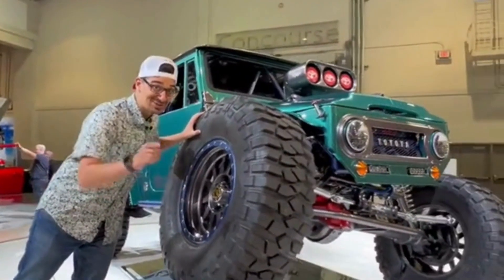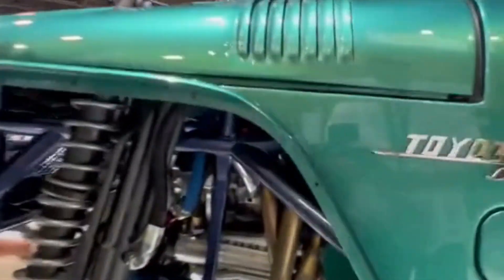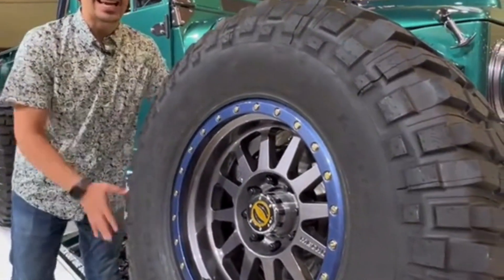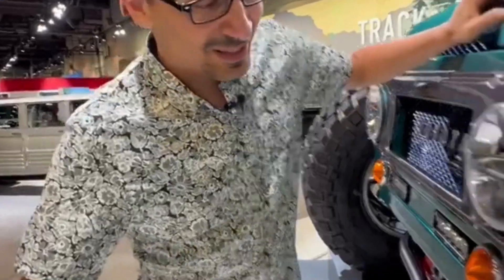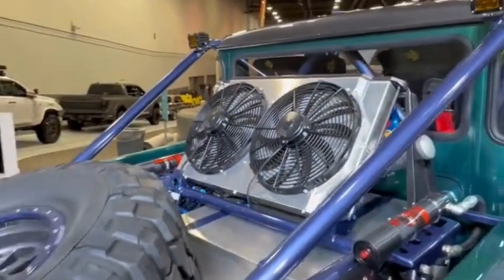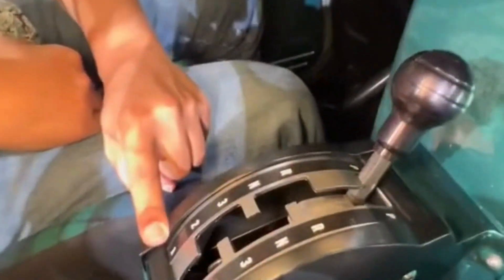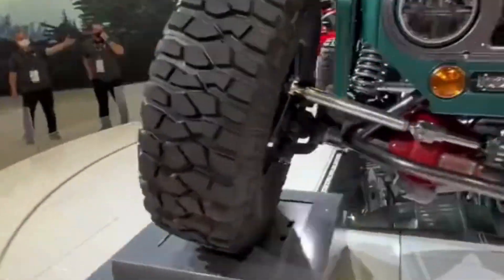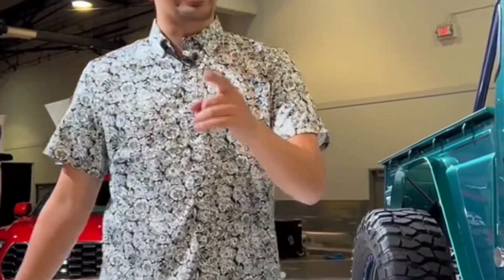The Toyota FJ Bruiser is a beast 1966 FJ Land Cruiser build with a NASCAR V8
This car is crazy!